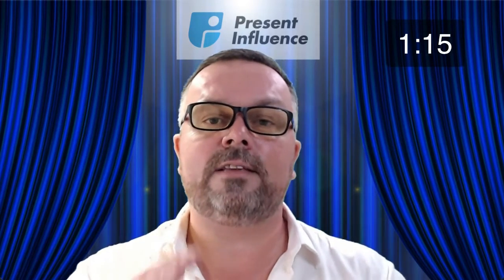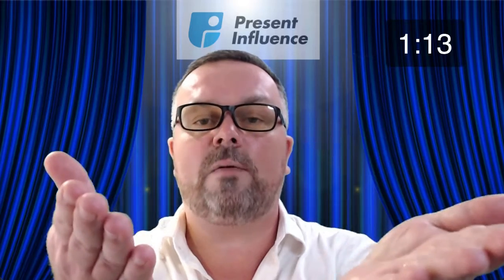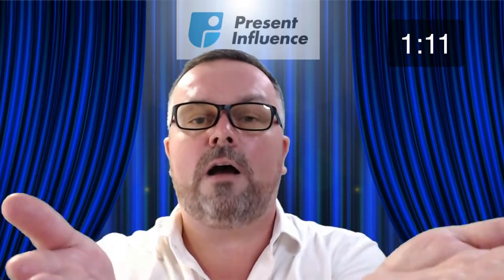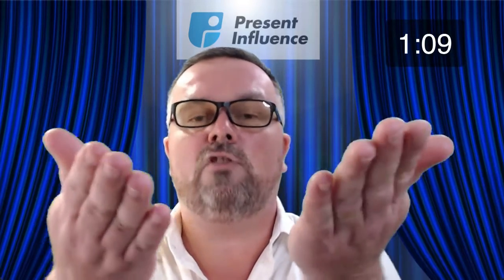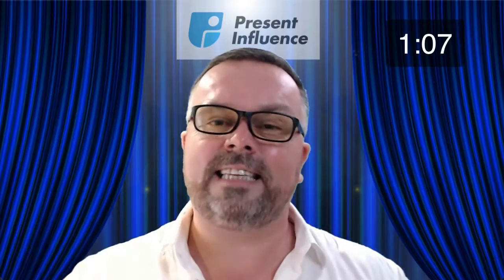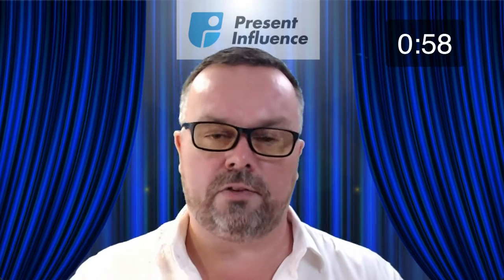The 5 Presentation Gestures - 90-Second Presentation Class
There are 5 archetypal gestures in presenting that are useful to know. Once you know them you will probably be able to see where they can be used in your presentations but be careful, they can look stiff and robotic until you have practised them well, so practice them well.

If you would like to learn and install the 5 key beliefs of bulletproof business speakers for yourself, to get your free copy now.